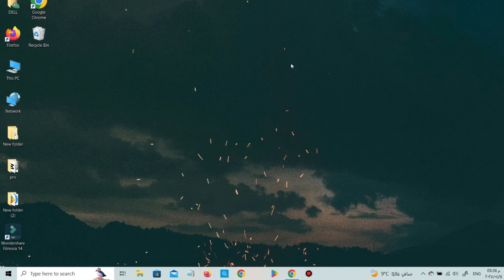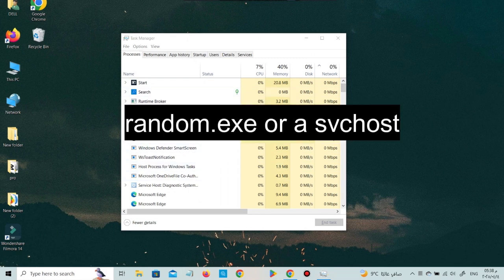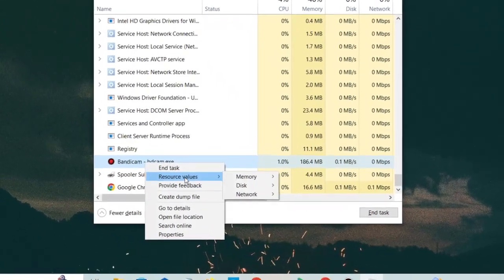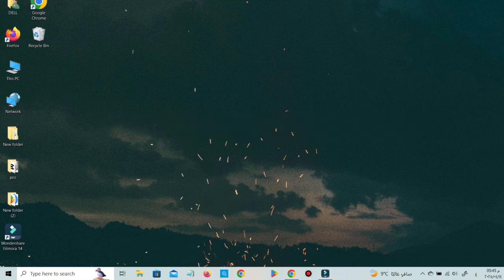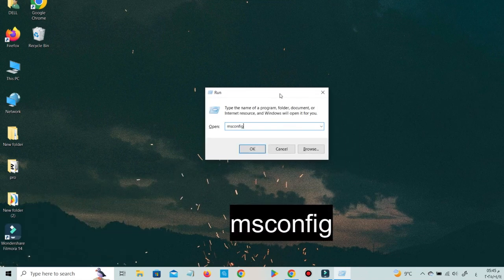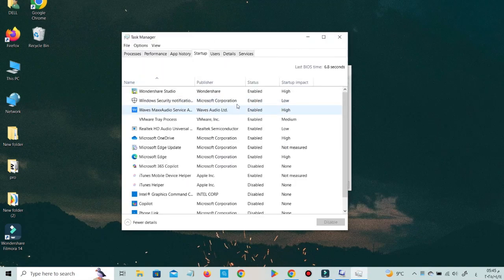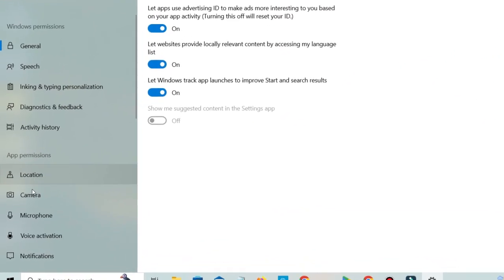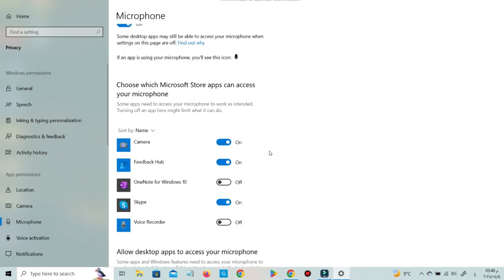How Do I Know If My Computer Is Being Monitored or Hacked? | How to Fix It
How Do I Know If My Computer Is Being Monitored or Hacked

Do you feel like someone might be spying on you or watching your activity?
You're not alone — thousands of users discover every day that their devices are being monitored or infected with hidden spyware.

In this video, we’ll walk you through the most common signs that your computer is being monitored or hacked, and how you can check for these issues step-by-step.

You'll learn:

How to spot hidden spyware and monitoring tools

How hackers can access your webcam or keystrokes without you knowing

Which background processes are suspicious

How to protect your data and stop spying

Whether you're using Windows 10 or 11, this guide will help you secure your system and breathe easier.
Don’t ignore the warning signs — your privacy might already be at risk.